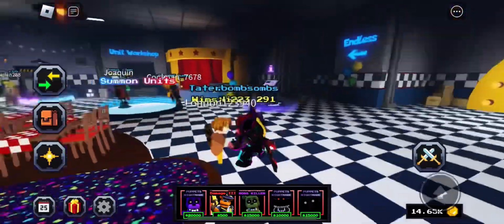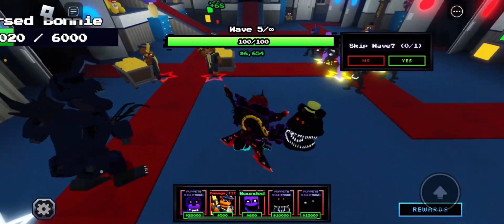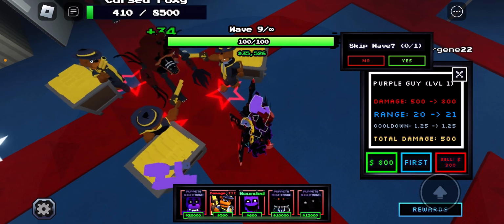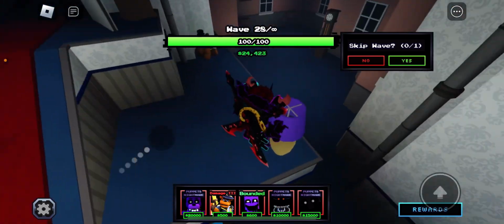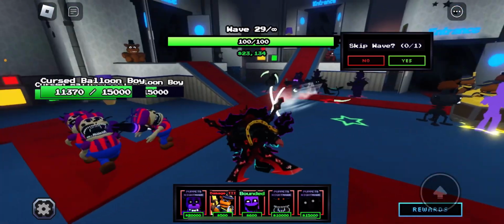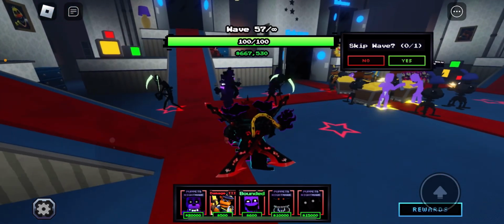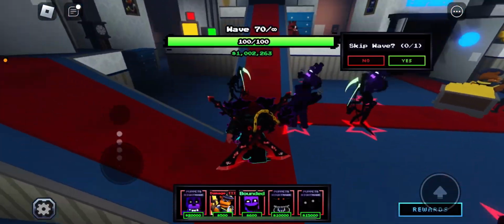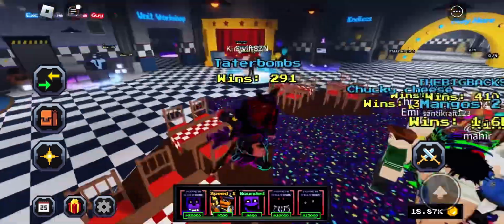Five nights TD update is so good,